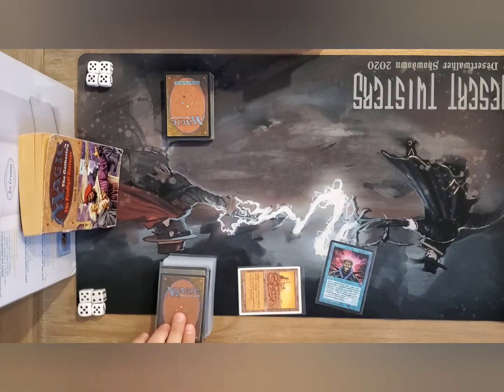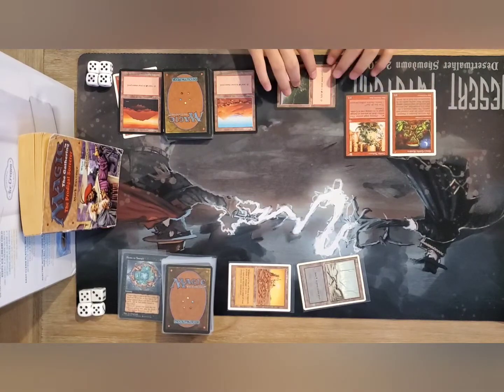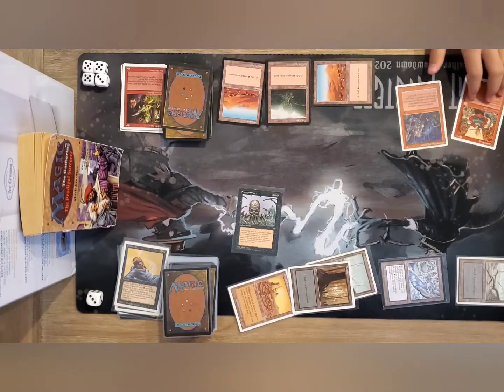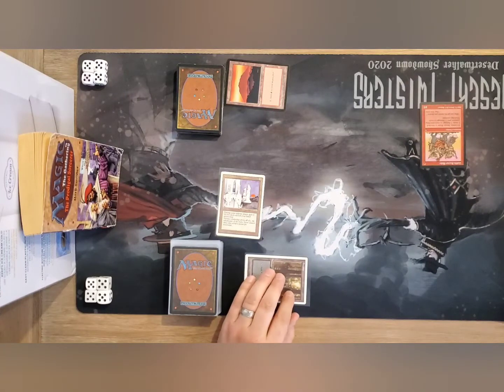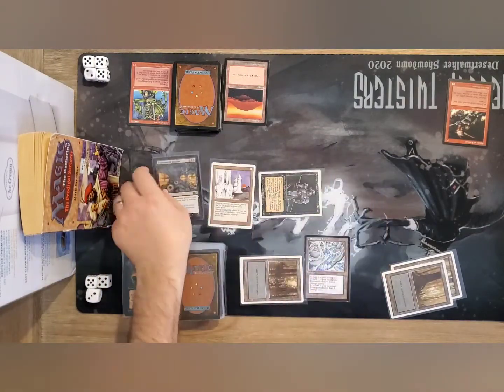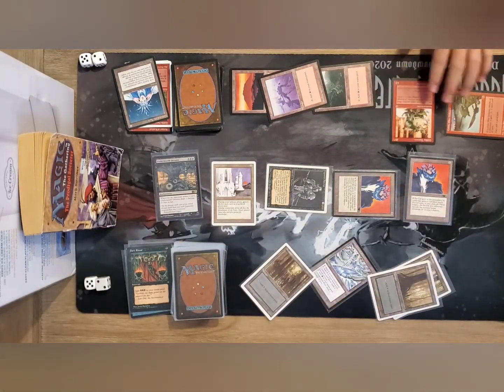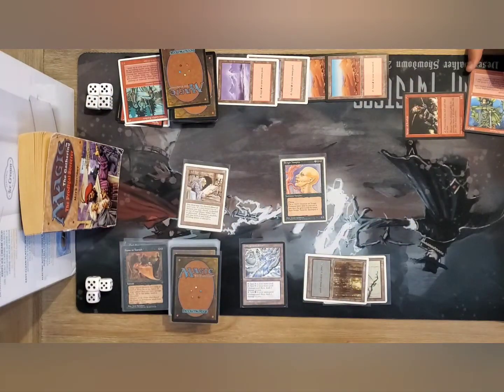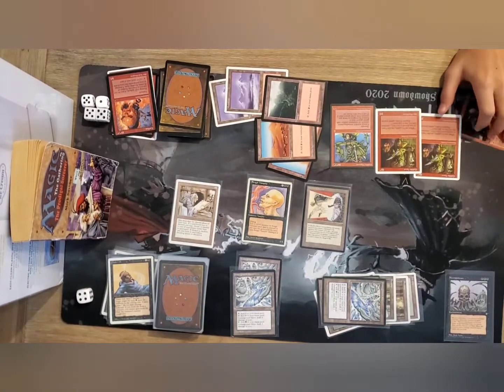Old School 93/94 Magic, 95/96 Necropotence vs. Goblins